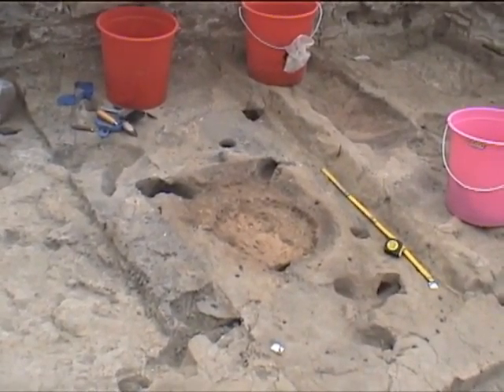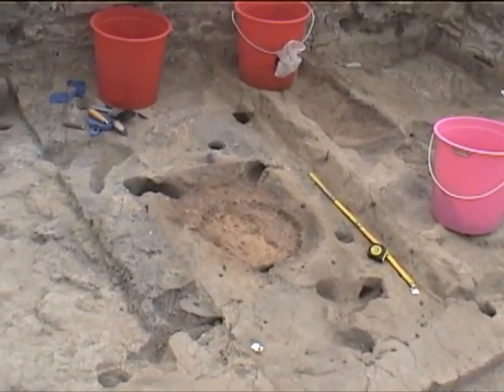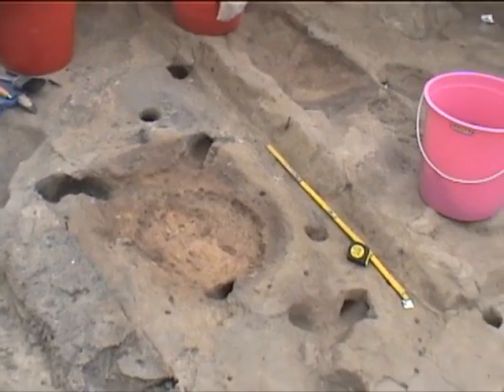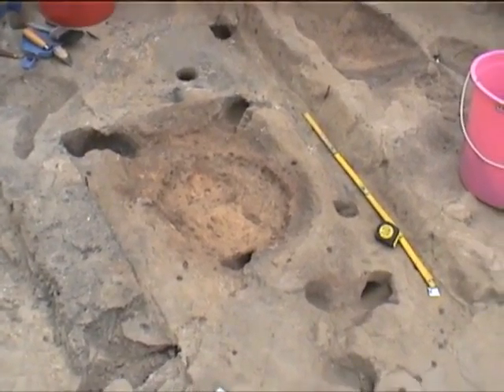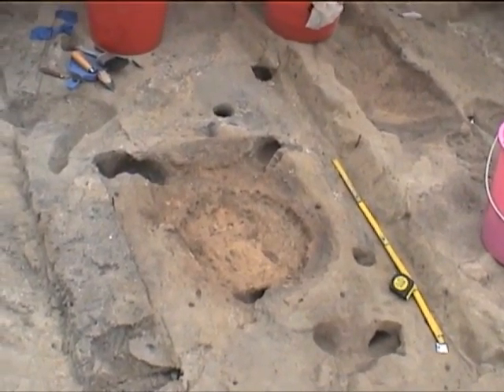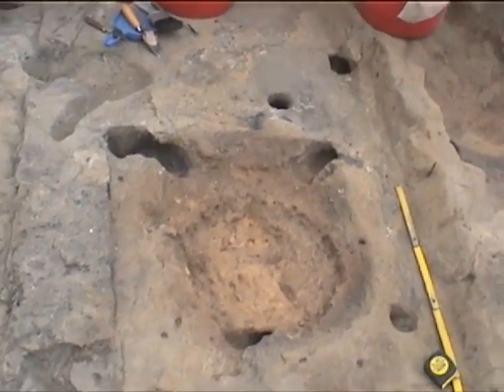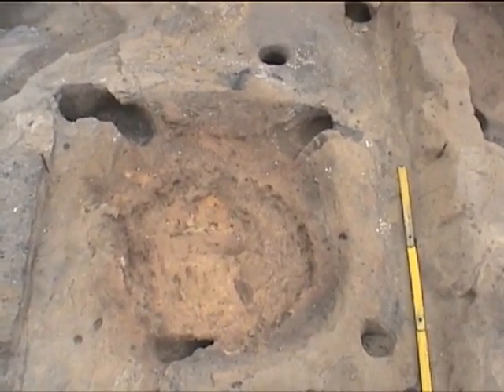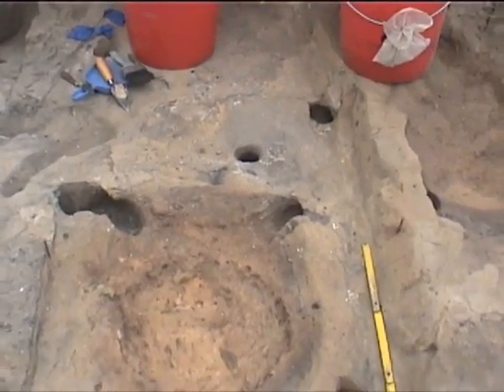LHotH BACH 080700 F613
Video diary of the excavation of the hearth (F.613) in the south of Building 3 in the BACH Area of Çatalhöyük on August 7, 2000; participant Mirjana Stevanovic; videographer: Michael Ashley, Jason Quinlan